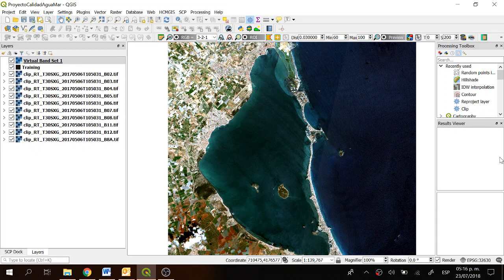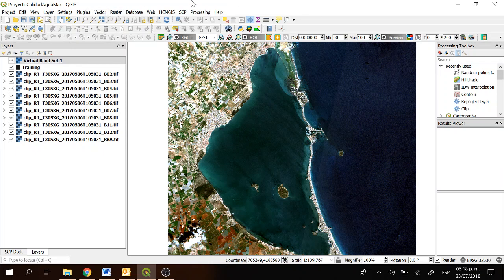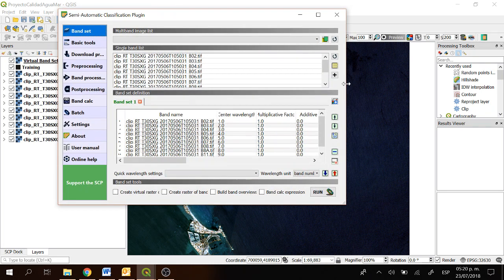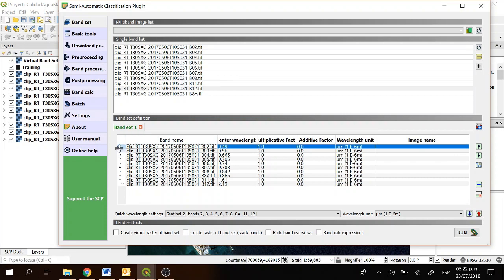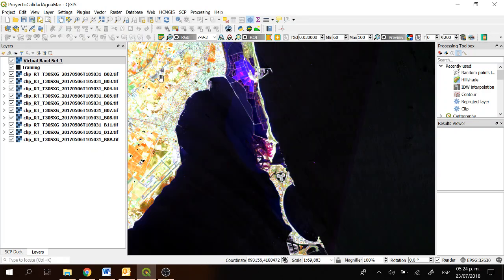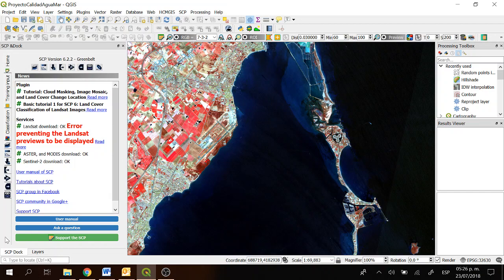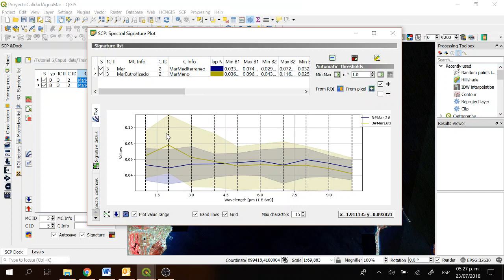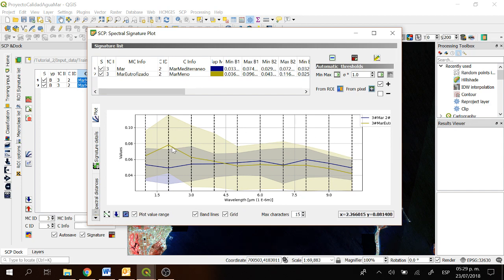Spectral signature behavior analysis for seawater quality with QGIS 3 and SCP plugin - Tutorial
Remote sensing allows the interpretation of dynamic processes in a study area at a spatial and temporal level. This information is collected from the surface that is captured by a sensor located on board a satellite in orbit around the earth. In this way, you can compare images and analyze the changes of a study area.

Different space agencies have facilitated access to information provided by satellites through servers and web portals, where satellite images can be downloaded for the analysis and interpretation of resources, for this instance, the quality of seawater can be analyzed through the classification of specific footprints using geographic information systems tools such as QGIS 3 and the Semi-Automatic Classification plugin.